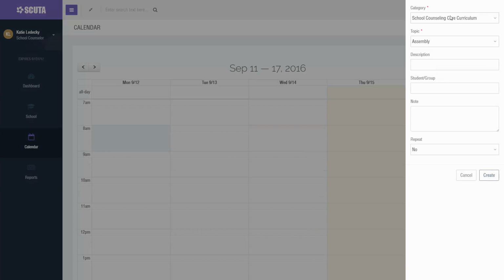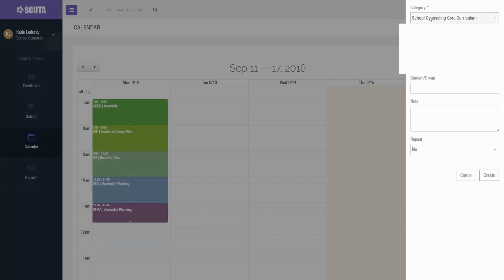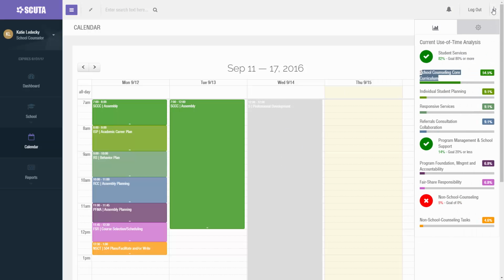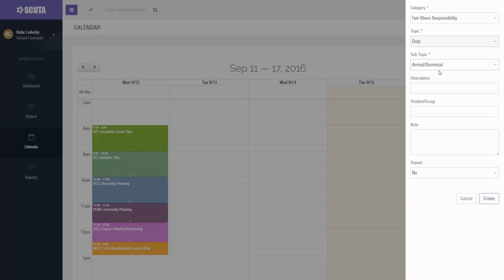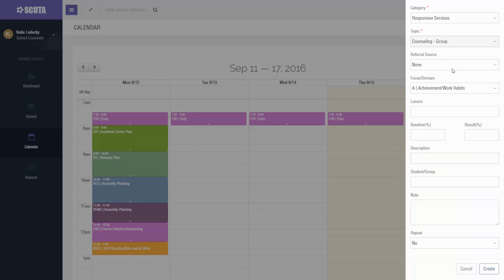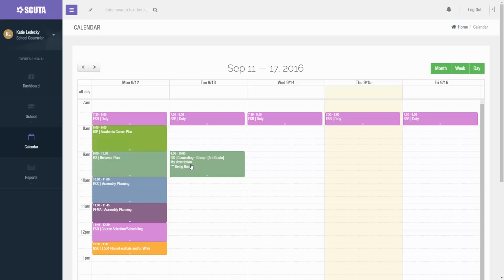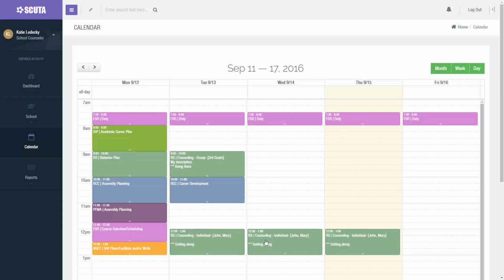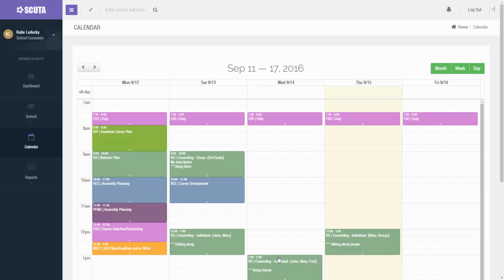SCUTA Calendar - Documenting Events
ASCA Categories, topics, referrals, mindsets/domains, lessons, pre/post testing & students.